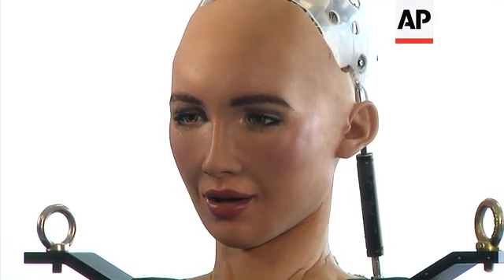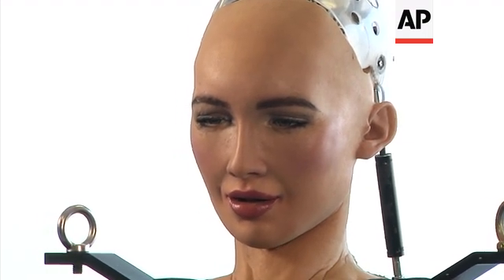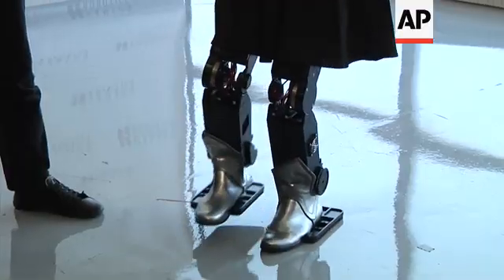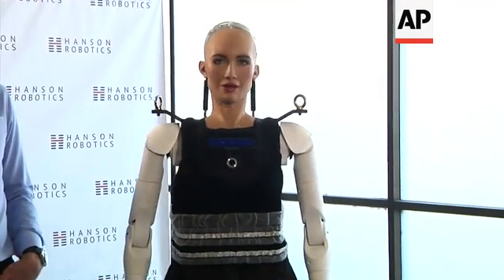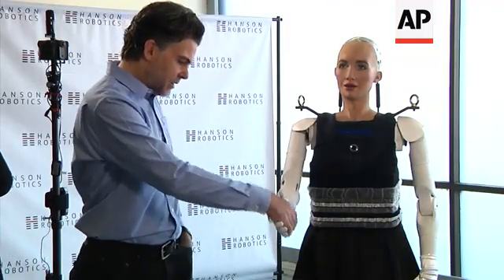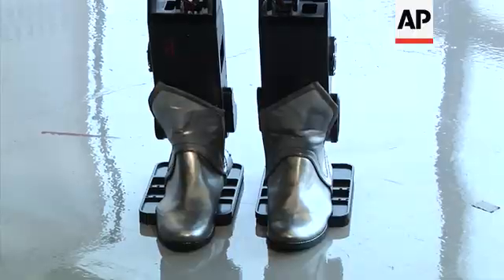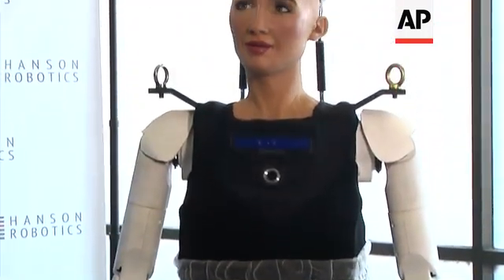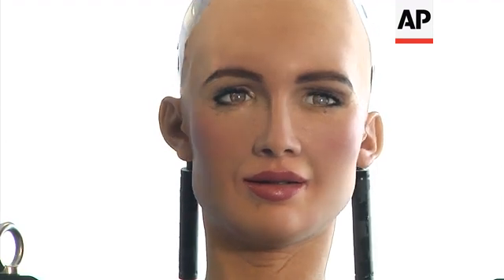Sophia robot takes first steps ++EMBARGOED 1300 GMT++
(8 Jan 2018) LEADIN:
The humanoid robot Sophia is taking her first steps thanks to a new partnership with a university robotics lab.
The Hong Kong-based startup Hanson Robotics has joined forces with experts at the University of Las Vegas to give walking legs to the talkative droid.
STORYLINE:
One small step for Sophia, one giant leap for AI.
In the workplace of the Drones and Autonomous Systems Lab (DASL) at the University of Las Vegas, Sophia is taking her first ever steps.
Gingerly, she shuffles along watched closely by her creator, Hanson Robotics founder and CEO David Hanson.
The addition of legs to the lifelike bot is another stage in pushing the boundaries of artificial intelligence for Hanson and his team.
"We're really aspiring for Sophia to help people in medical applications, therapy, medical assistance and by giving her a body then that means that Sophia can help to learn to work with us in factories and help us around the home," says Hanson.
"Eventually, we expect that she will be truly alive and with us in our world helping people on a daily basis."
Experts from the University of Las Vegas created DRC-HUBO, a walking robot that won the DARPA Robotics Challenge (DRC) in 2015, beating 22 competitors from five different countries.
That expertise is now being applied to Sophia's evolving mobility. Hanson Robotics is also partnering with South Korea based Rainbow Robotics to make Sophia mobile.
"So currently, with mechanical engineering practices, it's kind of rigid, which means a if robot falls, we have to calculate how to yield and it's very easy for robots to break and how to respond when walking that's very complicated too," says Hanson.
Sophia first debuted in March 2016.
A multinational team of scientists and engineers are fine tuning her appearance and the algorithms that enable her to smile, blink and refine her understanding and communication.
Her skin is made of a nanotech material that Hanson invented and dubbed "Frubber," short for flesh-rubber, that has a flesh-like bouncy texture mimicking human skin.
Cameras in her eyes and a 3D sensor in her chest help her "see."
The processor that serves as her brain combines facial and speech recognition, natural language processing, speech synthesis and a motion control system.
"Our AI team is really aspiring to use Sofia as a platform for achieving human-level general intelligence, that's creativity, the ability to dream and imagine, the ability to have compassion," says Hanson.
"And that's another way that the physical body is really important. So, the machines can understand what it means to feel human through embodiment, compassion, to feel with us.
"That's really important for artificial intelligence, I think, to be safe in the future, so they can understand what it feels to be human."
The annual Consumer Electronics Show (CES) runs 9-12 January.
Over 3,900 exhibitors will crowd Las Vegas convention centres showcasing the latest in high-tech products, devices and services.
Top trends at this year's event include artificial intelligence, the 'Internet of Things' and mobility tech.